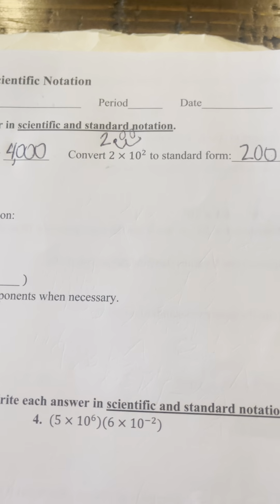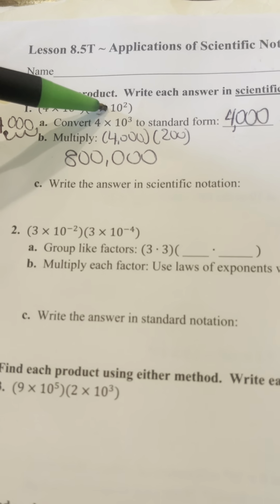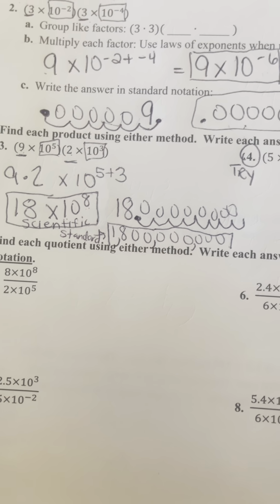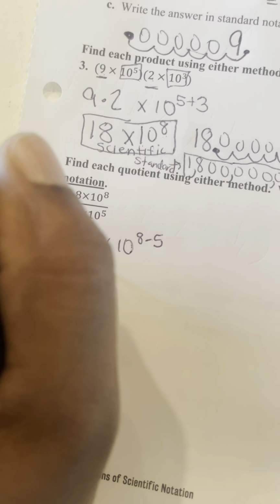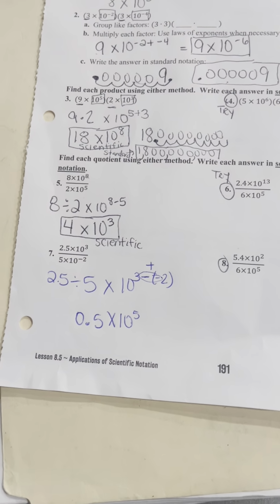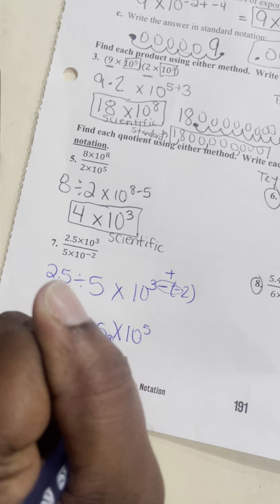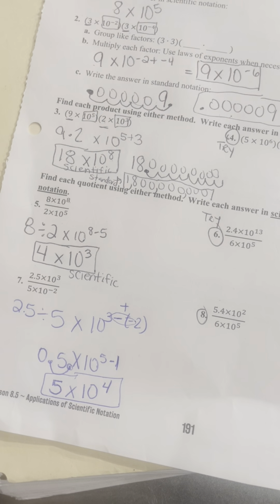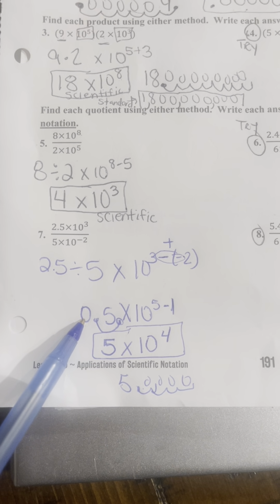8.5 T Application of Scientific Notation